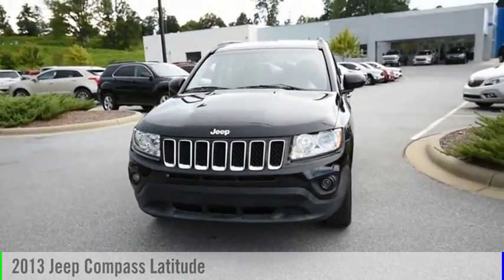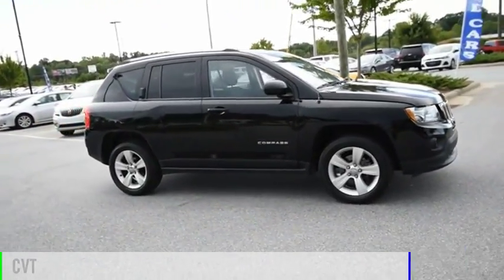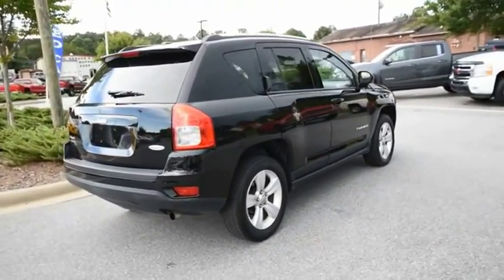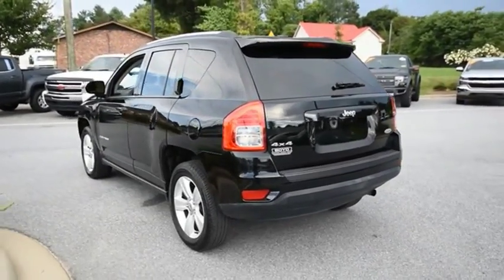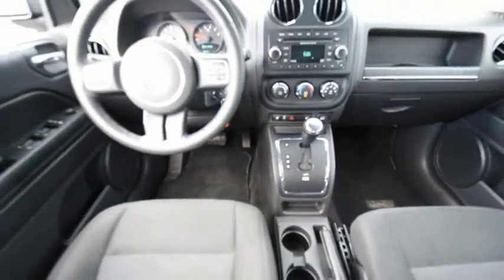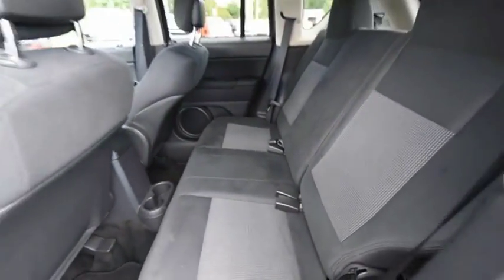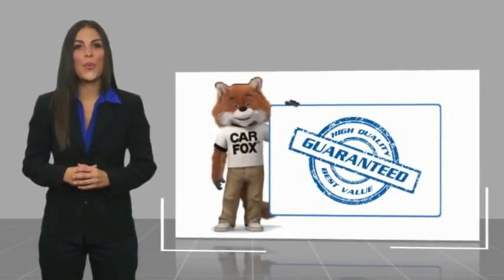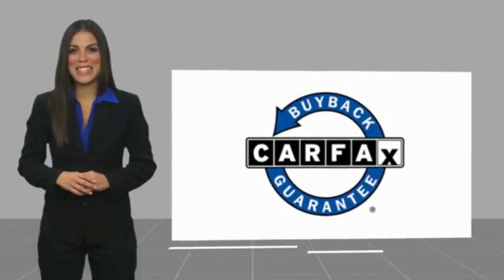2013 Jeep Compass Hendersonville NC U18636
2013 Jeep Compass Latitude

Boyd Chevrolet
1875 Spartanburg Hwy

New Price! Black 2013 Jeep Compass Latitude 4WD CVT 2.4L I4 DOHC 16V Dual VVT recent trade in, includes warranty, backed by Boyd Assurance, 2.4L I4 DOHC 16V Dual VVT, CVT, 4WD, Black, ABS brakes, Alloy wheels, Electronic Stability Control, Heated door mirrors, Heated front seats, Illuminated entry, Low tire pressure warning, Panic alarm, Passenger door bin, Radio: Uconnect 130 AM/FM/CD/MP3, Remote keyless entry, Traction control.brbr4 wheel drive equipped for your off road pleasure! Proudly serving: Asheville, Fletcher, Hendersonville, Hickory, Spartanburg, Gastonia, Boone, Charlotte, Johnson City, Knoxville, and all of greater North Carolina, Virginia, and Tennessee.brbrReviews:brbr  * If you like the look of the Grand Cherokee, but dont need its off-road ability or lofty price tag, the Jeep Compass for 2013 might be an option. Its 4-wheel drive can venture over light off-road obstacles, and its 30-mpg highway fuel economy should help ease the pain at the pump. Source: KBB.combr  * Low price; reasonably capable off-road when properly equipped; available flip-down tailgate speakers. Source: Edmunds